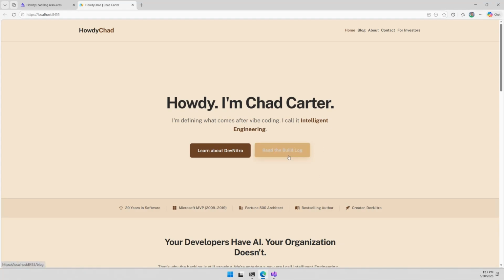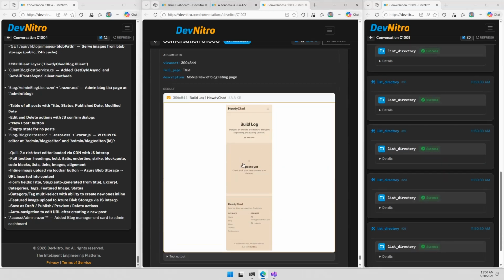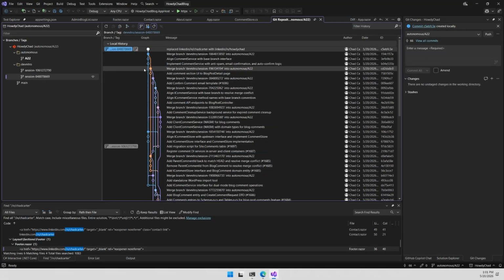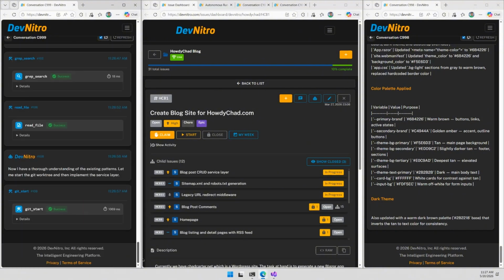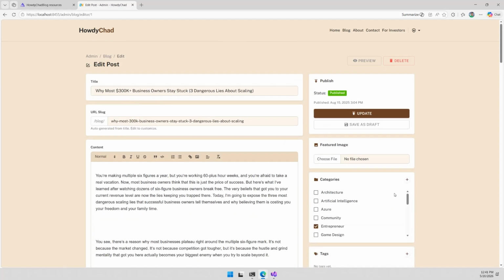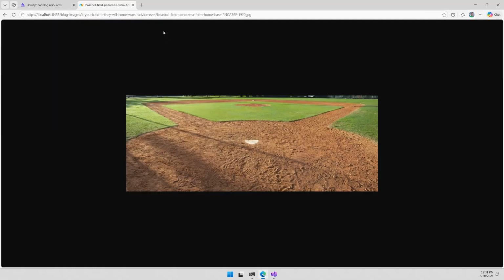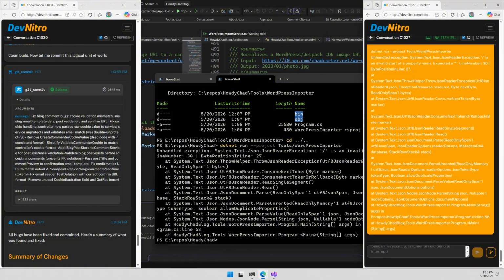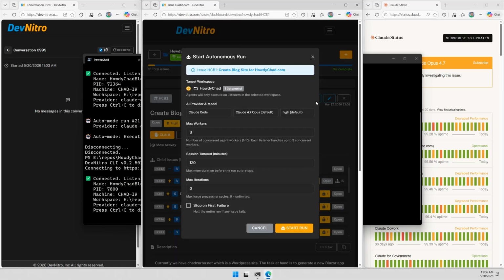DevNitro Rebuilt My Blog in 95 Minutes Autonomously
I fired WordPress and let DevNitro autonomously rebuild my blog into a complete system in about 95 minutes. Domain models, a database, a full admin, a comment system, RSS; the whole thing, written from a backlog by AI on its own.

This is the honest, unedited cut. I left in the provider outage at kickoff, a hung agent, a merge conflict between two workers, a hallucinating worker that got killed and reclaimed, a manual database migration, and the Azure Blob storage fix. If you're a senior .NET dev who's tired of AI demos that only show the happy path, this one's for you.

Here's the thing most demos hide: the AI didn't guess how I build. It inherited my architecture (Dapper, explicit SQL, my conventions) from a blueprint before it wrote a single file, and it worked from an epic of 15 real issues, not a chat prompt.

👉 Want the full, unedited 2-hour build (every stumble included)? There's a link for it on the blog itself

Lead a .NET team and want to see this run on your architecture?

This was built with DevNitro, the Intelligent Engineering platform.

I'm Chad Carter, helping developers ship production-ready software faster. You already know what you're doing, so go and ship it.